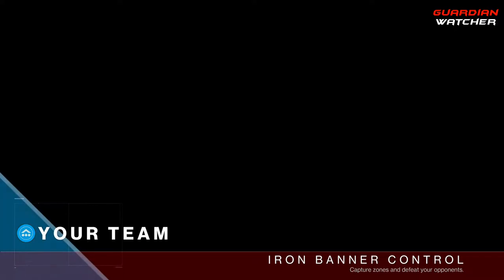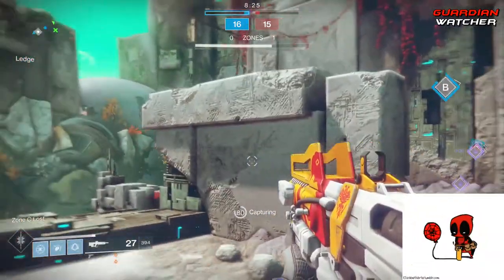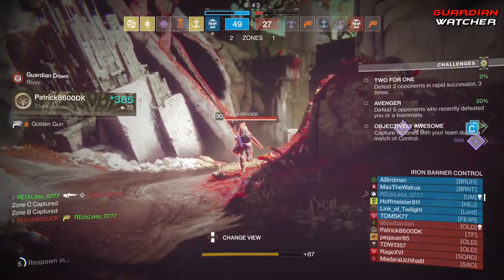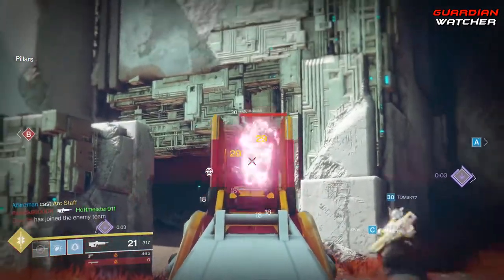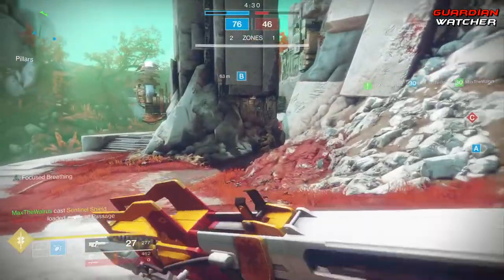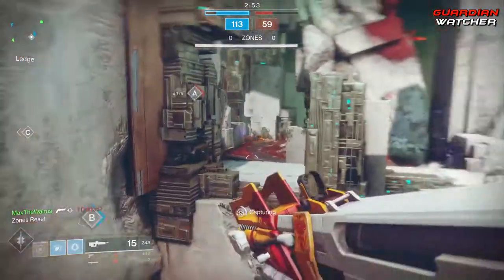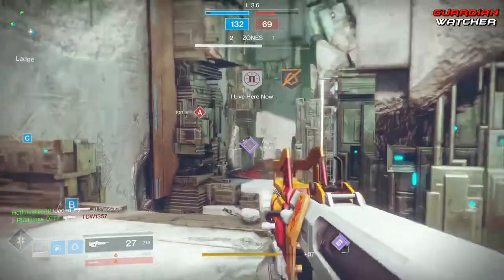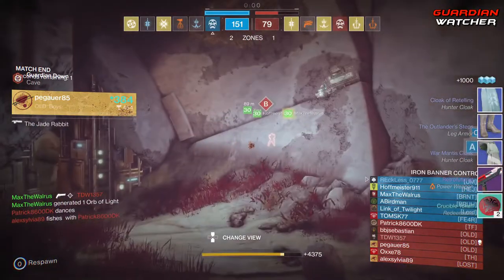Destiny 2 Forsaken - Redrix's Claymore Vs Redrix's Broadsword + D2 Forsaken Contest!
Today we are gona talk about the controversy with the Redrix's Claymore vs. Redrix's Broadsword and what everything intales as well as the Destiny 2 Forsaken Contest that I am holding.

Destiny 2 Forsaken Contest!

Redrix’s Broadsword Questline:
Step 1: In the Crucible. Defeat 200 opponents with Pulse Rifle final blows.
Step 2: Reach Valor Rank “Heroic.”
Step 3: In the Crucible. Earn 75 Double Plays.
Step 4: In the Crucible. Defeat 150 opponents w/ precision final blows from any Pulse Rifle.
Step 5: In the Crucible, Defeat 50 opponents each w/ Arc, Solar, & Void final blows.
Step 6: Complete 25 Crucible matches in Quickplay (Rotators count) 25 matches in Competitive & 25 matches in Rumble.
Step 7: Complete 20 Crucible Bounties.
Step 8: Reset your Valor rank 5 times within a single season.
Step 9: Visit Lord Shaxx & claim your reward.